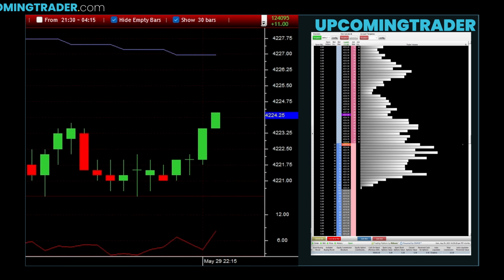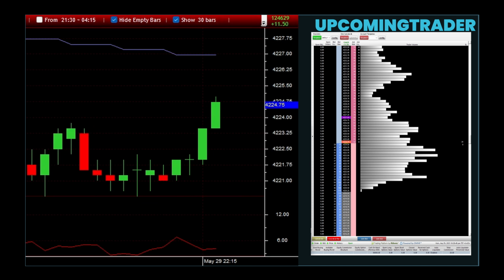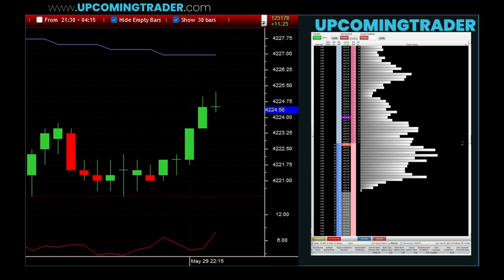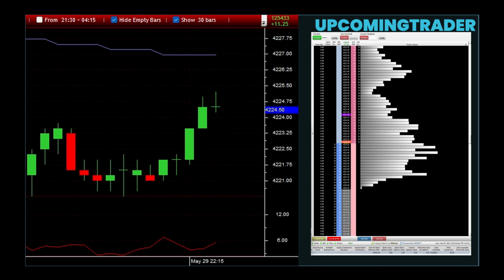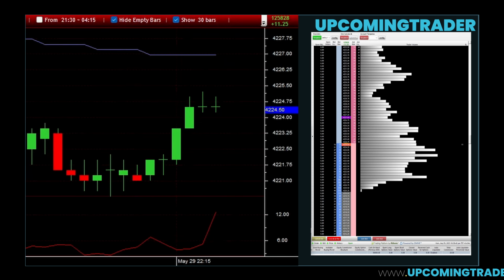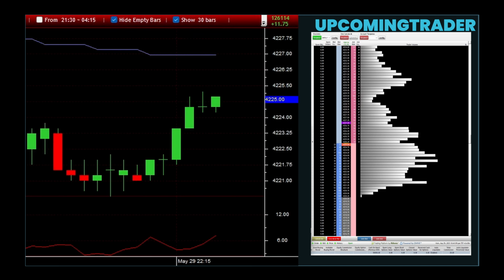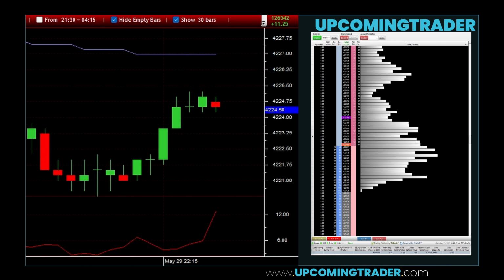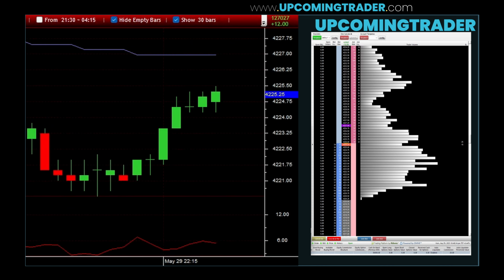Rithmic R Trader Pro Basics